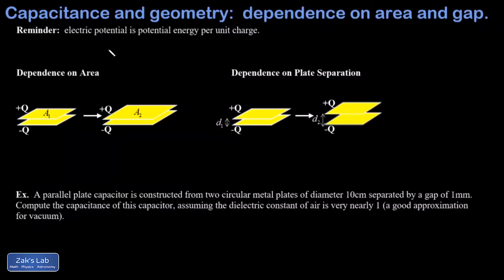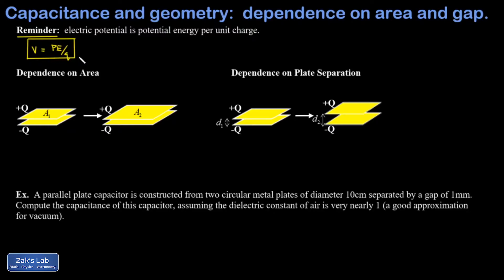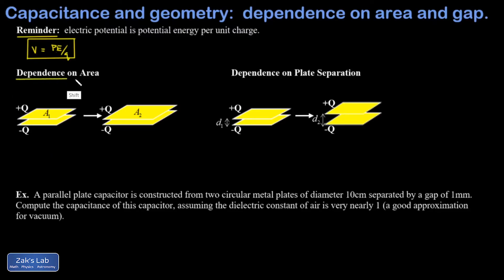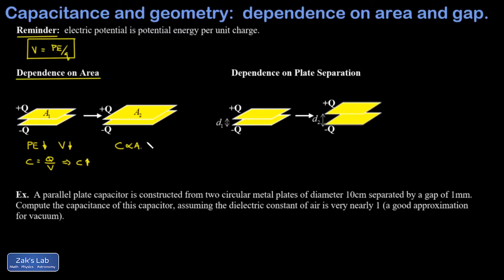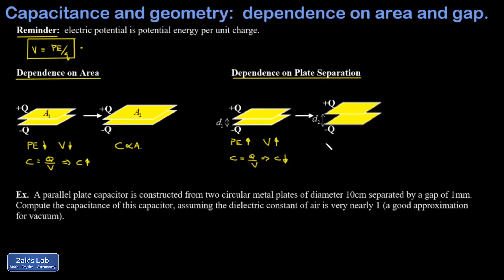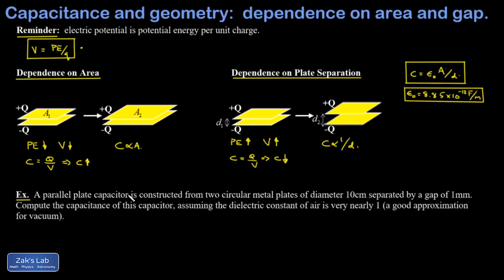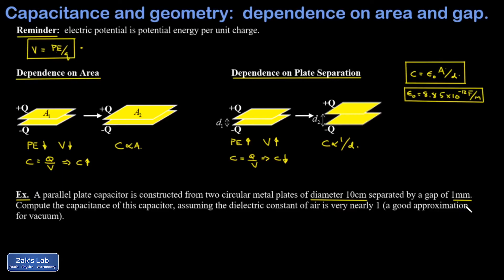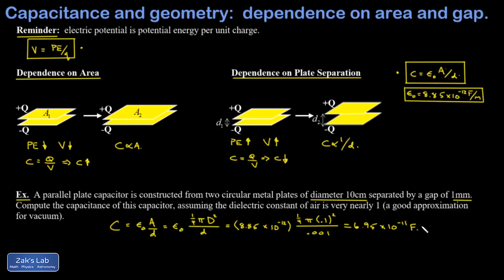Capacitance, area and distance (plate gap) for parallel plate capacitors: C=epsilon*A/d.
In this video, we derive the relationship for capacitance, area and distance (plate gap) for parallel plate capacitors with vacuum in the gap.

We start with a reminder that electric potential is potential energy per unit charge.  Then we do a couple thought experiments.  In each experiment, we charge a capacitor with a charge of +/- Q, then we disconnect it from the battery, so the charge is fixed.  The capacitor has two sources of potential energy:  positive potential energy from the repelling like charges on each plate, and negative potential energy from the attracting unlike charges across the gap between plates.

In our first experiment, we stretch the plate area out, and the potential energy goes down because the like charges are able to spread out.  This reduces the overall potential energy, therefore the potential, V, goes down.  Given that C=Q/V, this means the capacitance goes up, and in fact capacitance is directly proportional to A.

In our second experiment, we move the plates farther apart, increasing the gap width, d.  This means the unlike charges are moving farther apart, so that potential energy contribution is getting less negative, and the total potential energy goes up.  Electric potential goes up as a result, and C=Q/V implies the capacitance has gone down.  In fact, capacitance is inversely proportional to d.

Putting it all together with a constant of proportionality:  epsilon_0 the permittivity of free space or the vacuum permittivity, we get C=epsilon_0*A/d for computing the capacitance from area and distance.

We apply our formula to a quick example using circular plates separated by a mm, and we come out with a capacitance best measured in picoFarads.